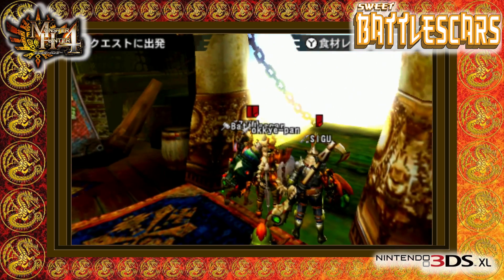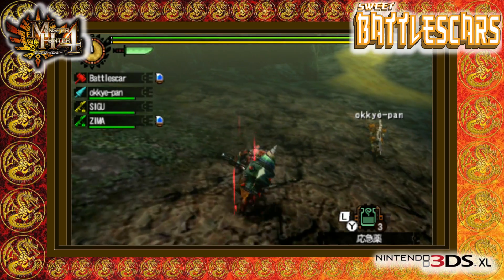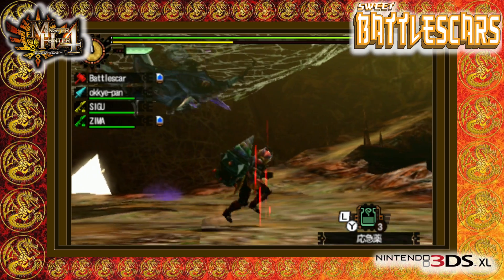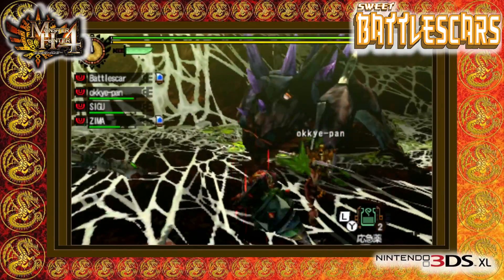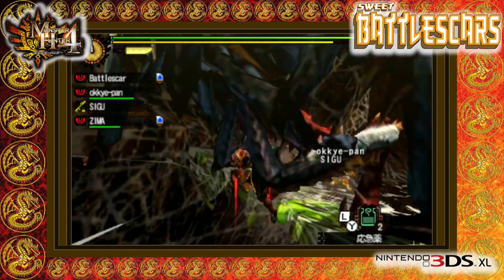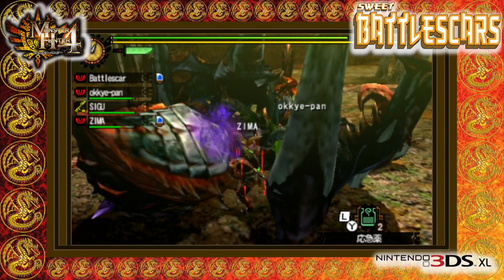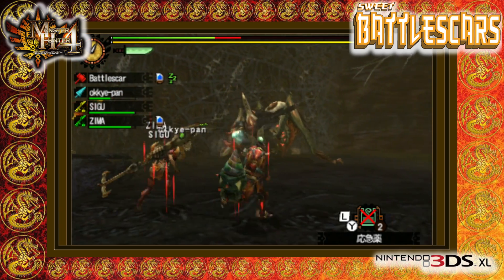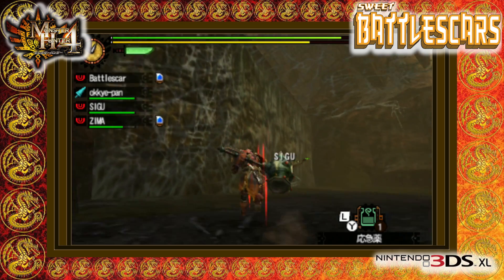LET'S PLAY MONSTER HUNTER 4 -HD- 3DS CAPTURE CARD - NERUSUKYURA vs HAMMER